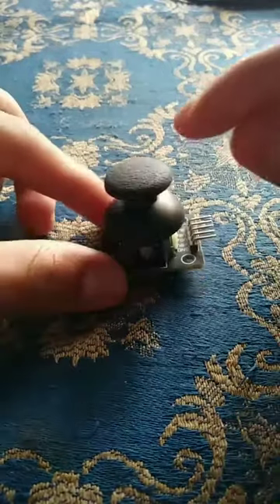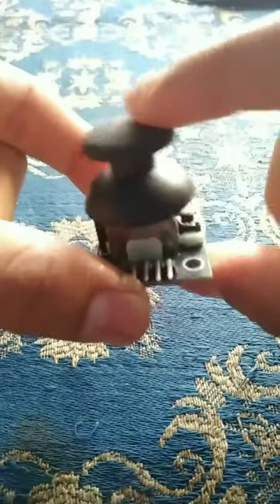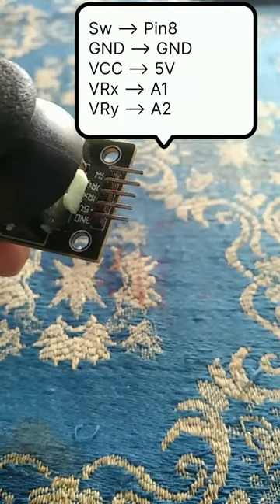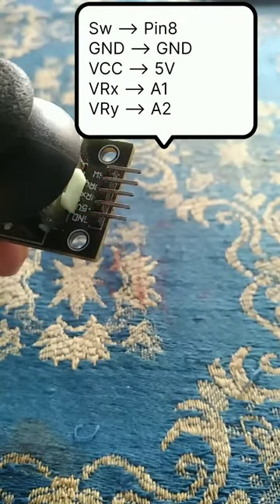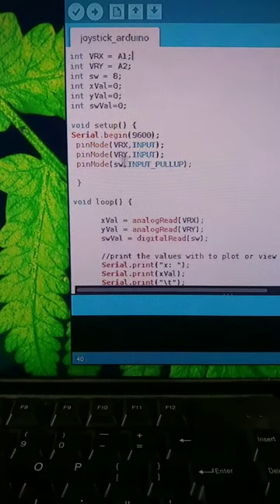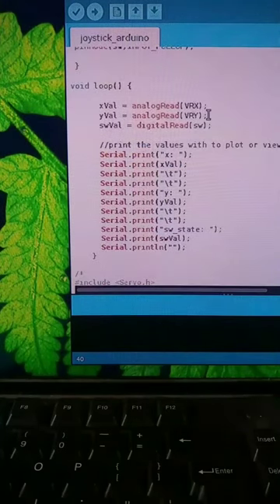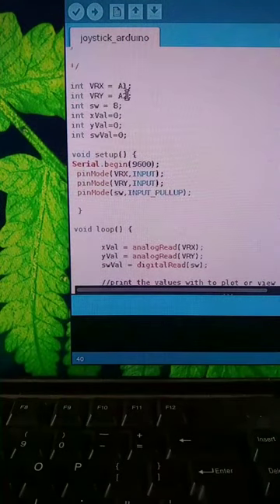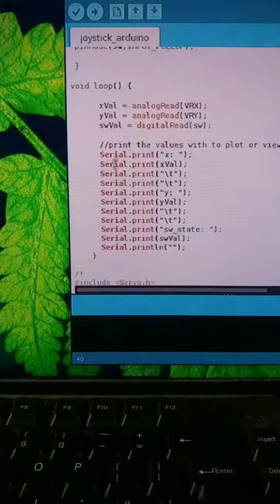Arduino+Joystick 🕹️ VinVout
Arduino+Joystick 🕹️